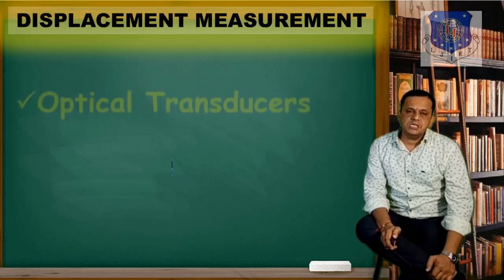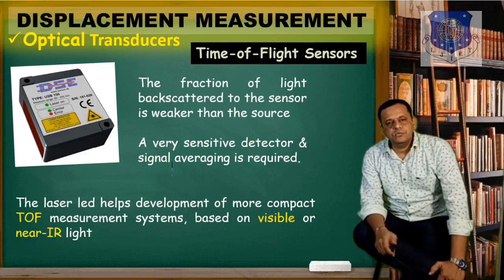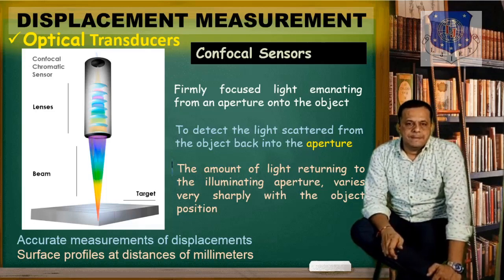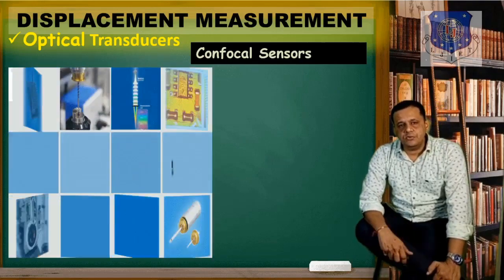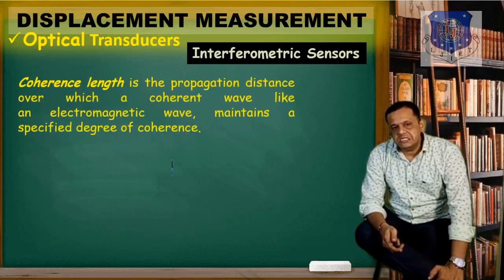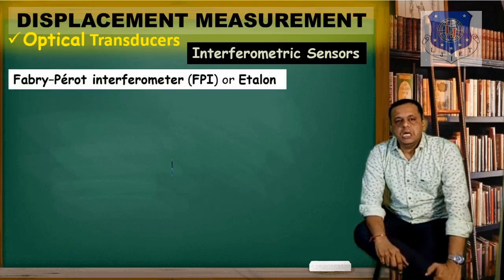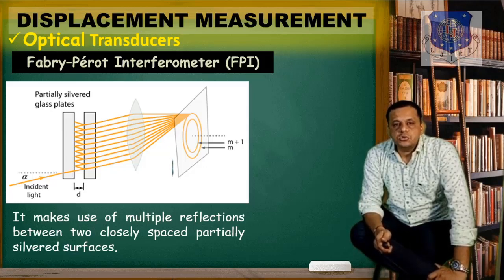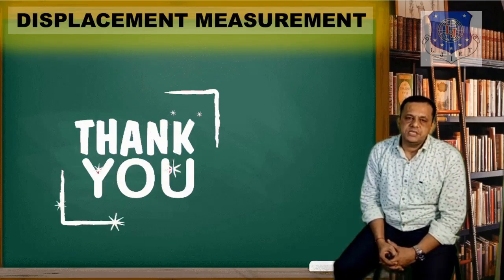CH01_S_03_ DISPLACEMENT MEASUREMENT OPTICAL TRANSDUCERS PART 02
(1) How does the laser LED helps in development of more compact TOF measurement systems, based on visible or near-IR light
(2) What is OPT3101
(3) What is AFE?
(4) How does Cofocal Sensor work?
(5) Differentiate between monochromatic & Polychromatic confocal sensors?
(6) What is full form of WLI?
(7) What is full form of OCT?